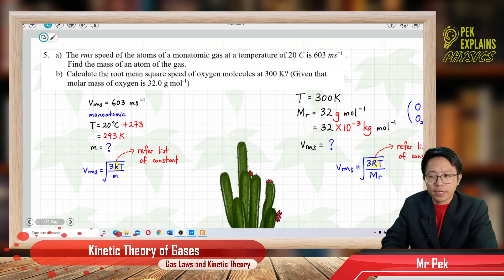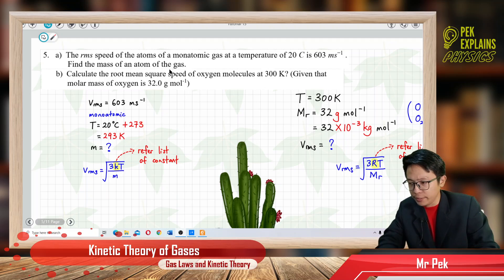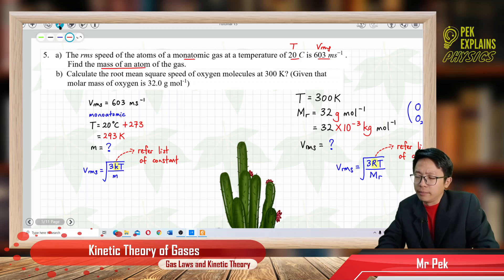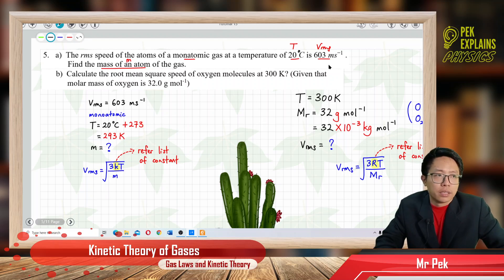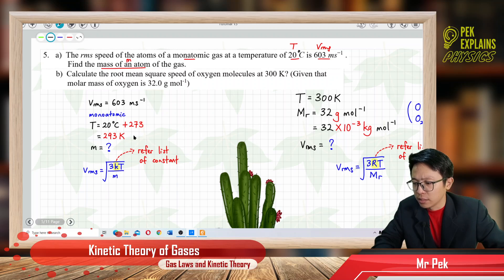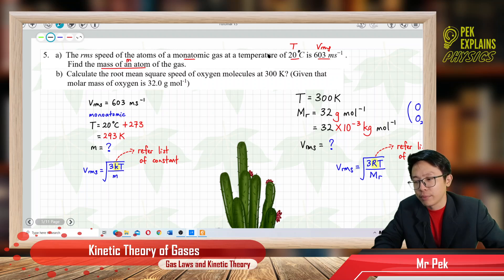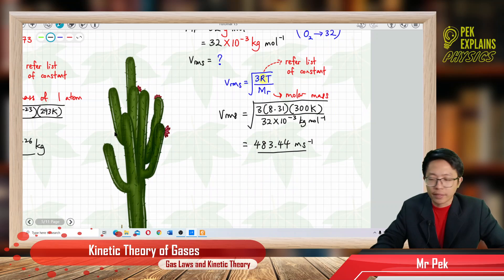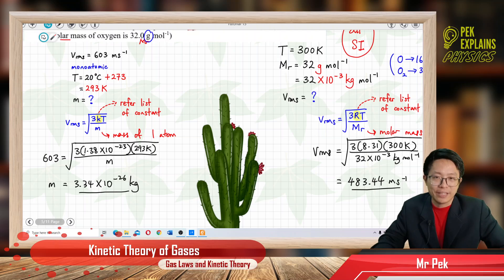Matriculation Physics: Kinetic Theory of Gases (Q3)